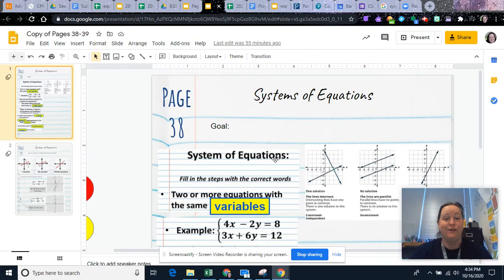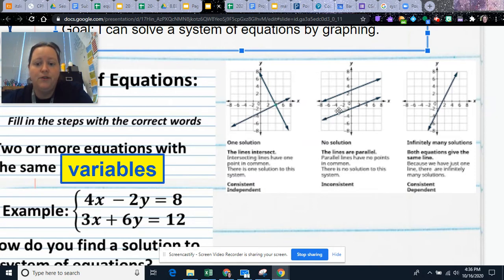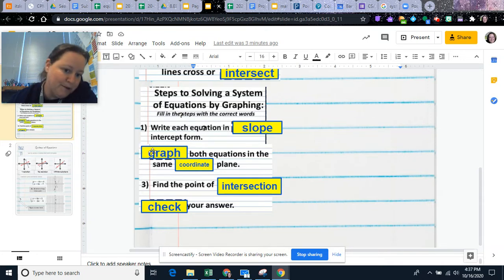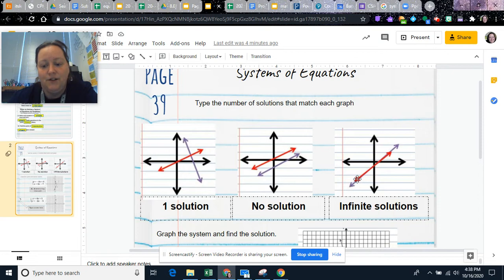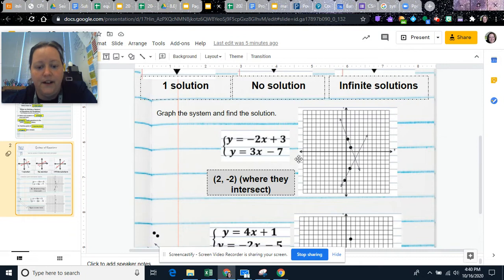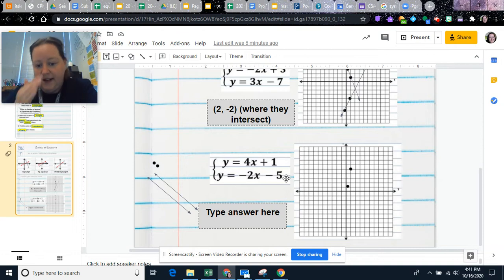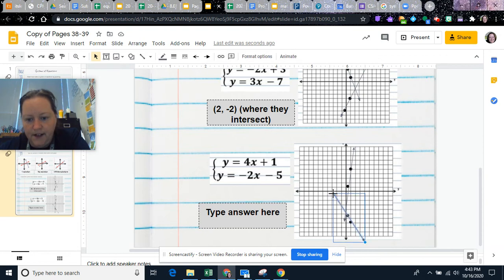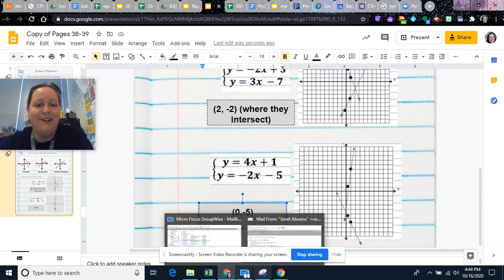Page 38-39 Answers explained